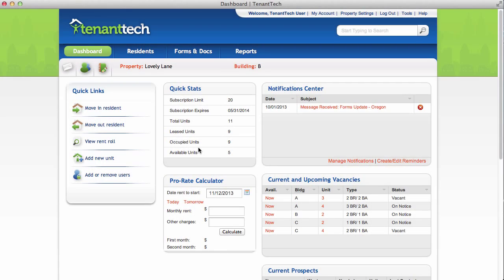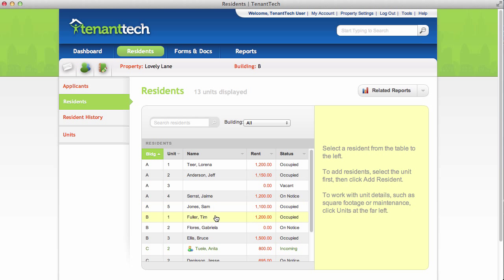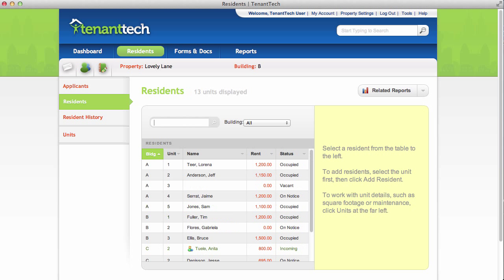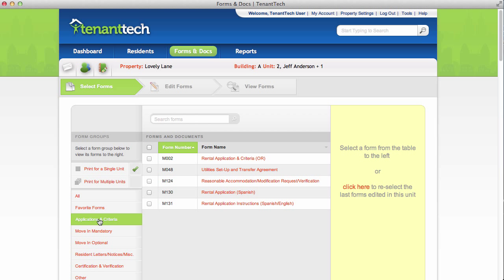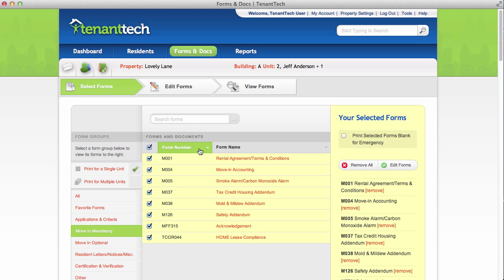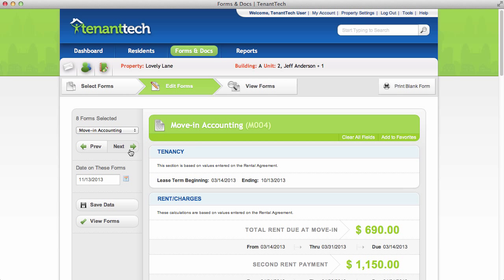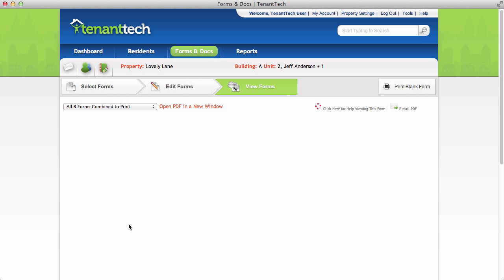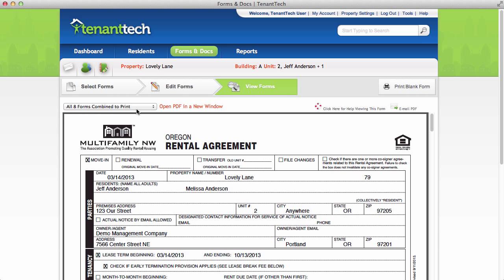Intro to Forms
An introduction to filling out rental forms in the TenantTech property management system.